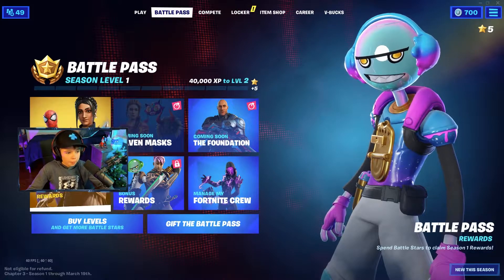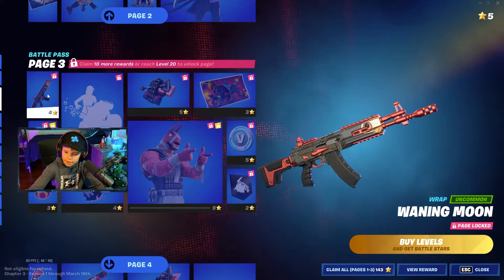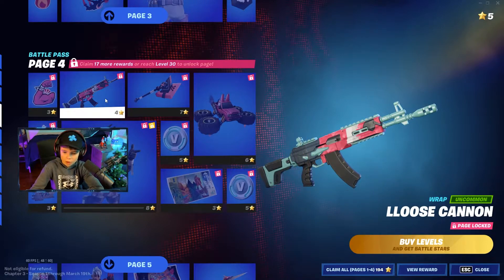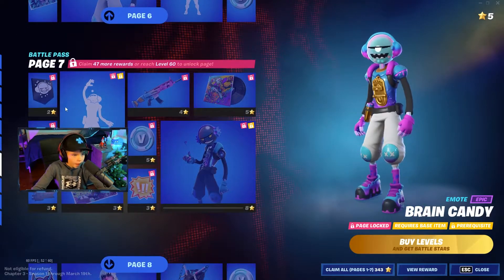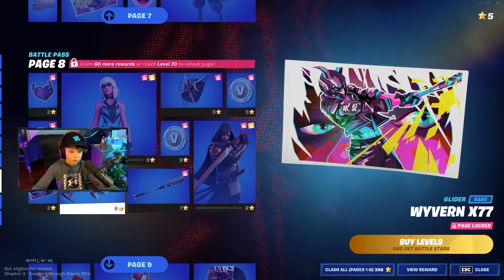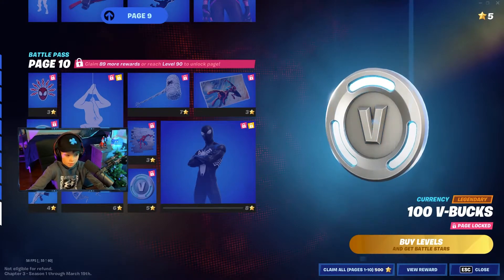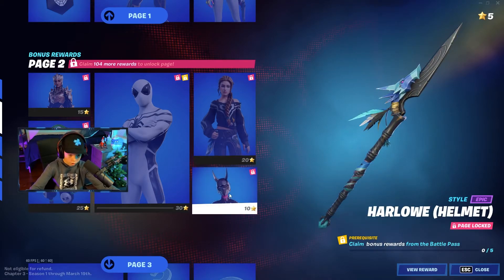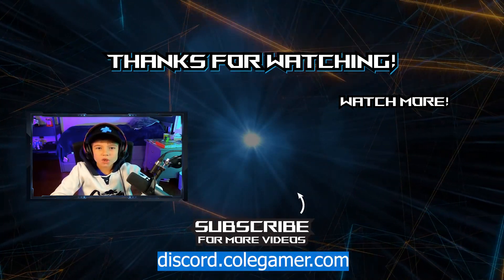Chapter 3 Season 1 Battle Pass Reviewed!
Hey guys the new chapter is finally out and in this video I go through the new Fortnite Battle Pass!  It's got some really cool items so I hope you guys enjoy my overview and reaction to what's inside!

💰 Code COLEGAMER if you'd like to support me in Fortnite, please and thank you! CodeCOLEGAMER (Epic Partner)

My Streaming Gear:

Mic ➔ Shure SM7B ➔
Mixer ➔ TC Helicon GOXLR ➔
Cameras ➔ GoPro Hero8 Black ➔
Logitech HD Pro C920 ➔
Canon 70D ➔
Camera Link 4K ➔
Capture Card ➔ Elgato HD60 S ➔
Stream deck ➔
Elgato key light ➔
Mouse: Corsair Dark Core SE ➔
Keyboard: Corsair K63 ➔
Speakers: Logitech G560 ➔
Monitor: Gigabyte 34" Ultra-Wide ➔